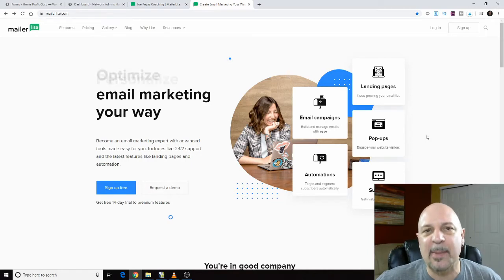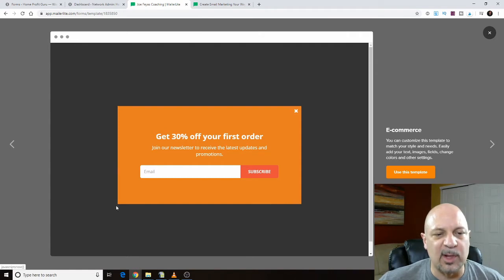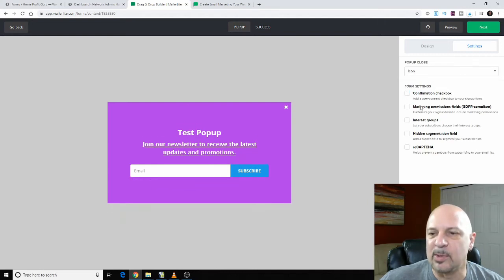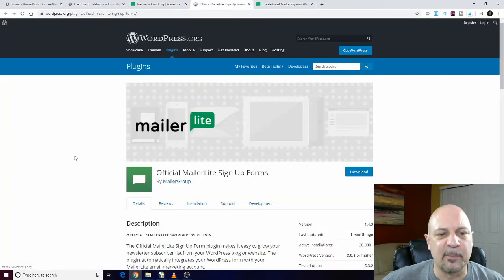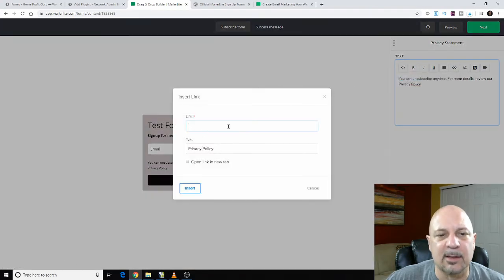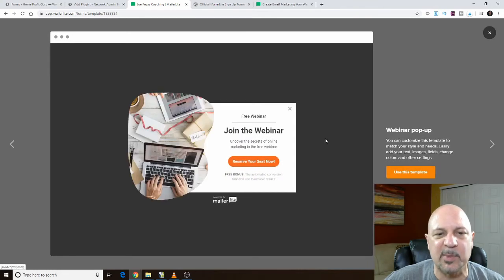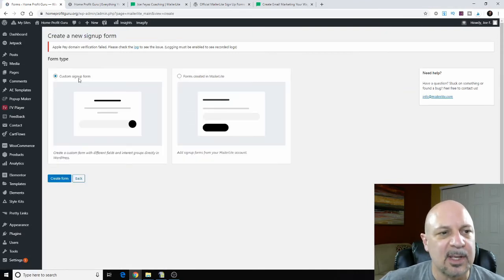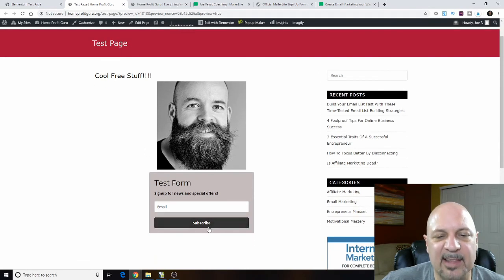WordPress Popup & Embedded Optin Forms Using Mailerlite Free Plan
In this video tutorial I am going review step-by-step how to create popups and embedded optin forms on WordPress using the tools in the Mailerlite free plan.

With the Mailerlite and WordPress you can easily place popups and embedded forms on all the pages of a WordPress site.

We'll also learn how to install Mailerlite wordpress plugin and where to get your API key for the Mailerlite WordPress integration.

✨ “Formal education will make you a living; self education will make you a fortune.” ~ Jim Rohn

⚡ About ⚡
This channel is dedicated to starting your own online business from scratch. My internet marketing strategy is to grow my business by creating multiple passive income sources, all of which I discuss on this channel. So if you're looking for passive income ideas stick around and enjoy the ride.

⚡ My Budget Recording Equipment ⚡
FiFine USB Microphone K669B
Logitech HD Webcam C270
MountDog Softbox Lighting Kit